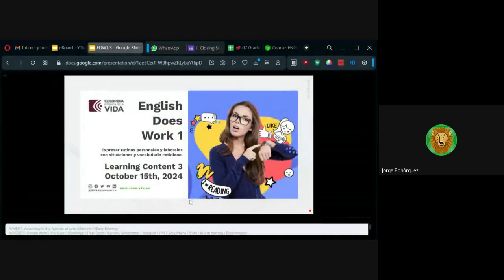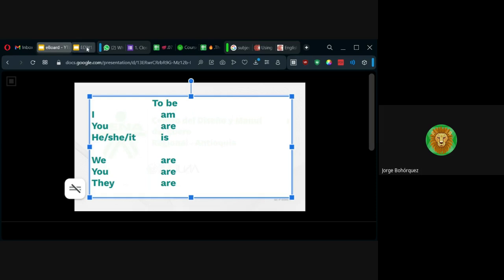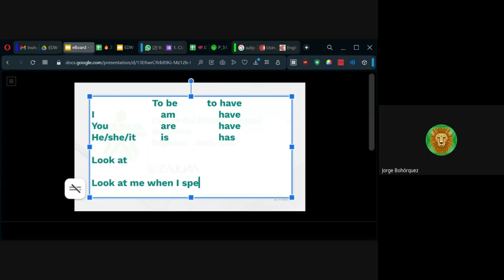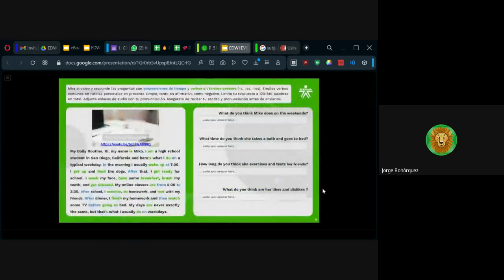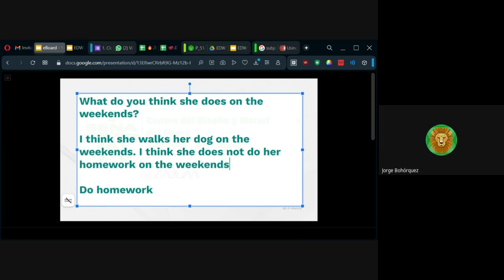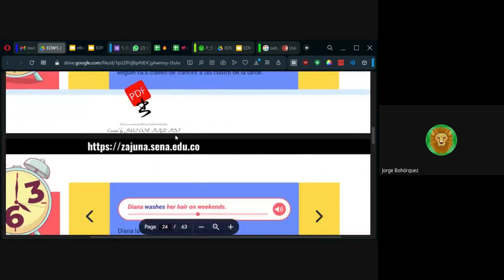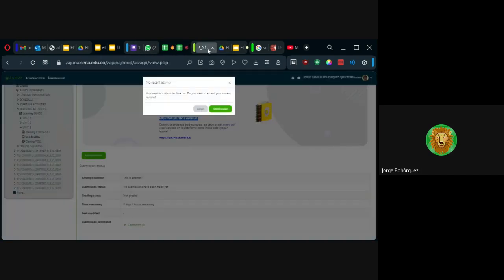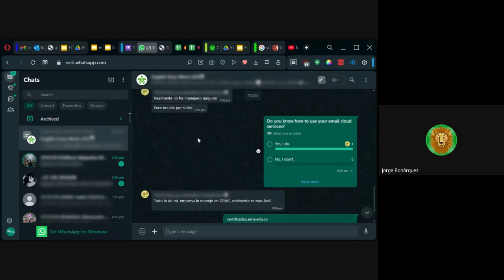EDW1 21-Nov-2024 (Unit 3)